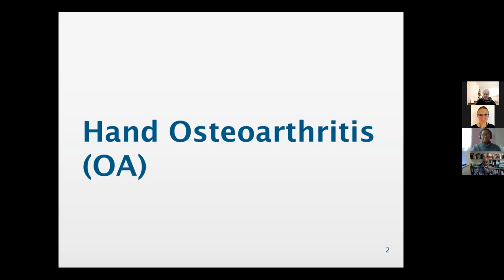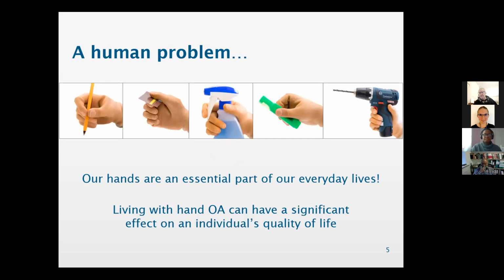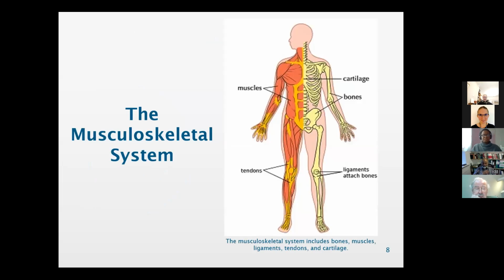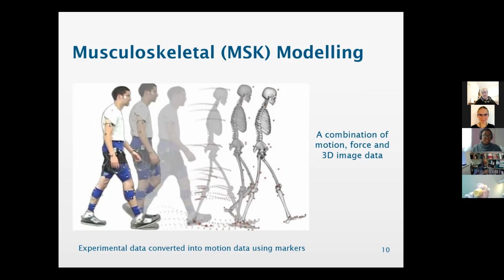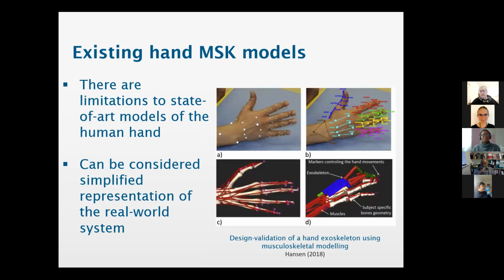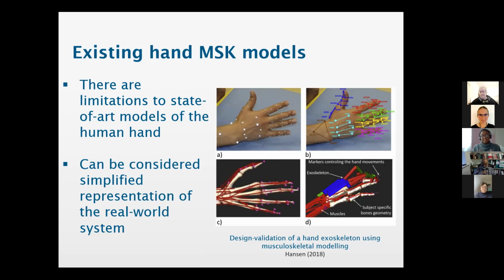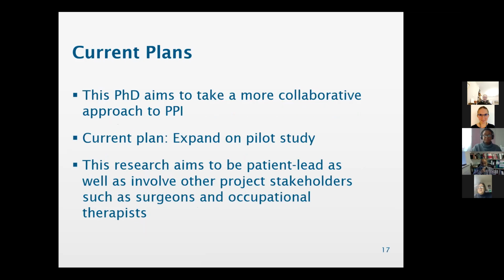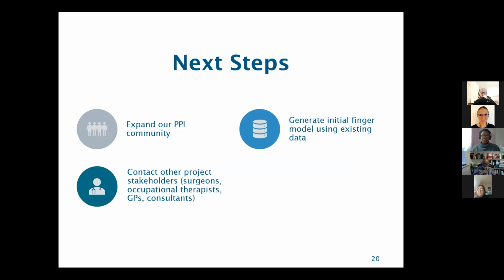Tina Munyebvu: Developing a computer model for hand osteoarthritis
Tina Munyebvu is a first year PhD student from the School of Engineering, Bioengineering Research Group, University of Southampton
The Wessex Public Involvement Network (PIN) holds informal weekly coffee mornings where researchers from the field of health and social care talk to the public about their work.

Previous sessions included topics on:
- Living with chronic illnesses (e.g. Parkinson’s, dementia, severe asthma)
- An out-of-court community intervention aimed at juvenile offenders
- Genetic testing for predicting diseases
- Use of artificial intelligence to predict the effectiveness of cancer drugs
- Domestic abuse and life-limiting illnesses

If you want to know more about these coffee mornings and want to join us, you can read more about them